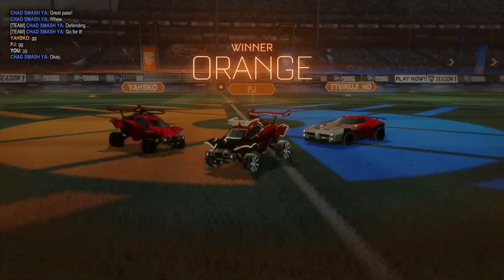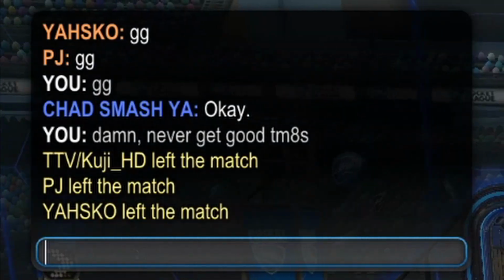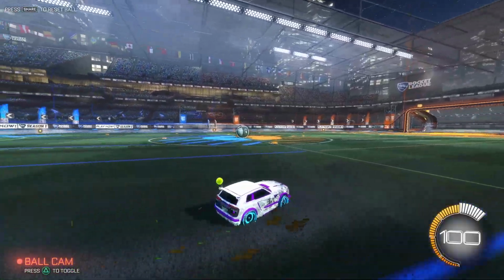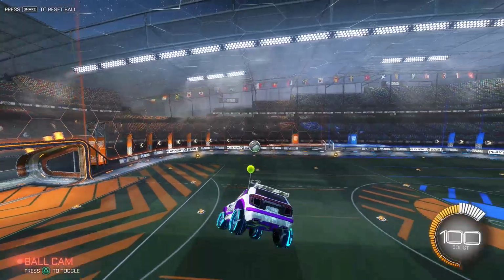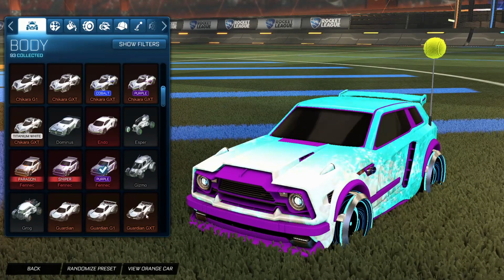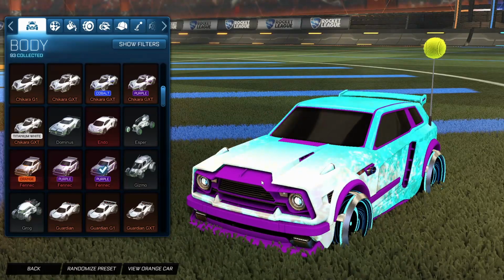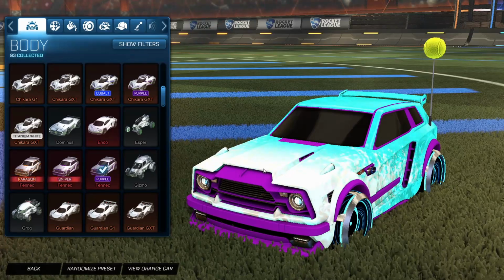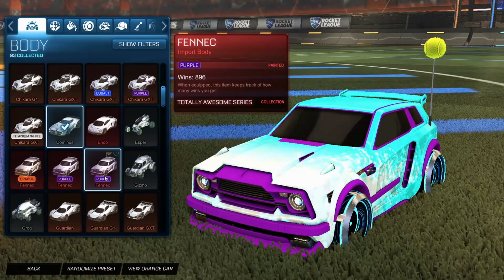How to get Supersonic Legend in Under 24 Hours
Today, I show you how to get to Supersonic Legend in 24 Hours! I hope you find this video very useful.